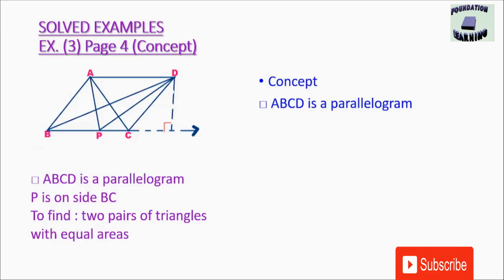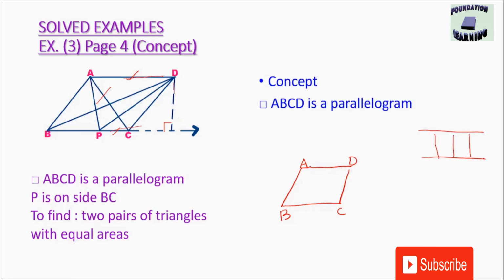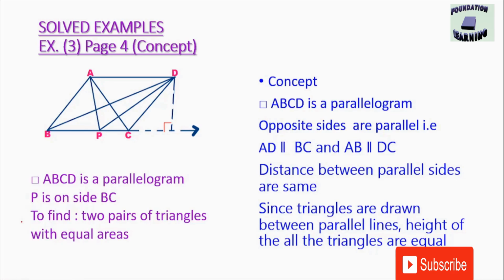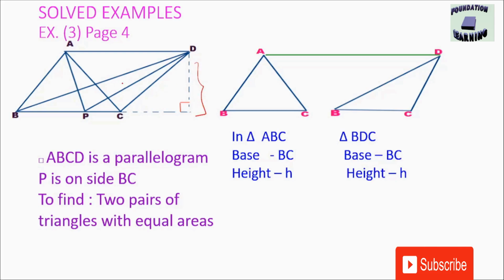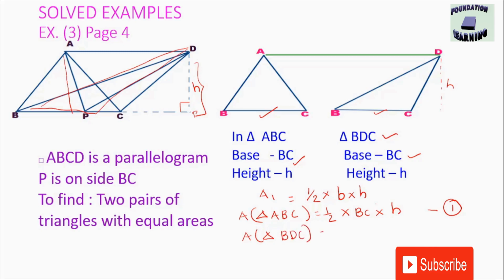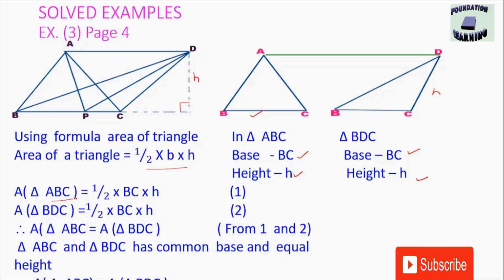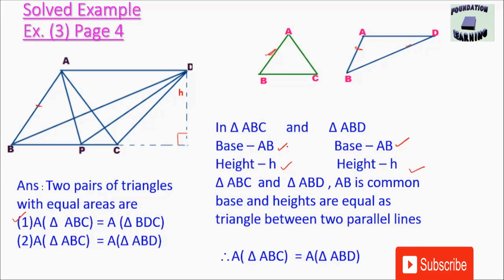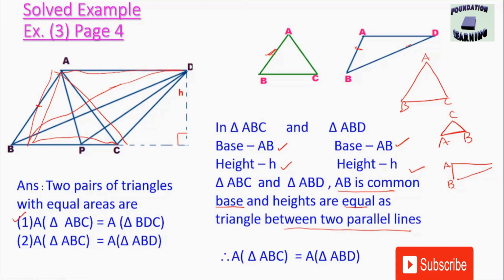10 th Maths - II Chapter 1 Similarity - Lecture 5 Solved example 3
SSC Maths 2, Chapter 1 Similarity, Solved example (3) , given on page 3 of Textbook is explained in detail